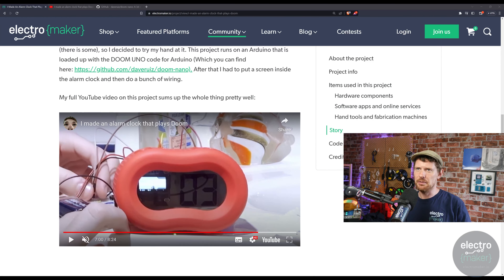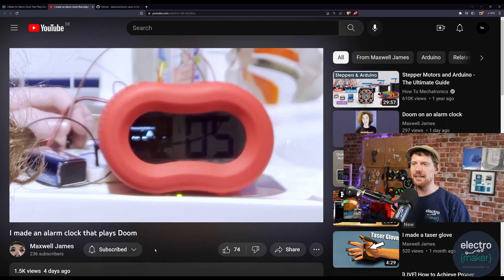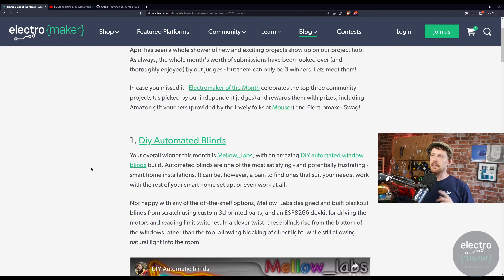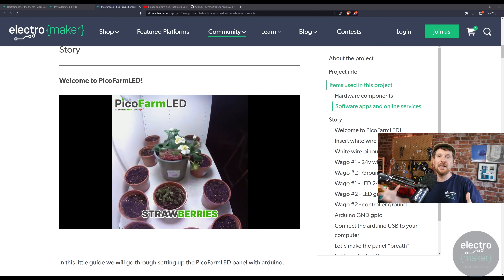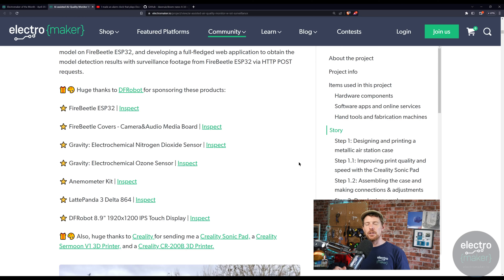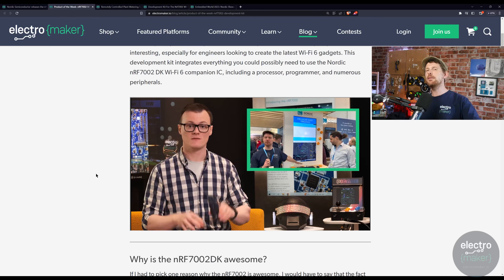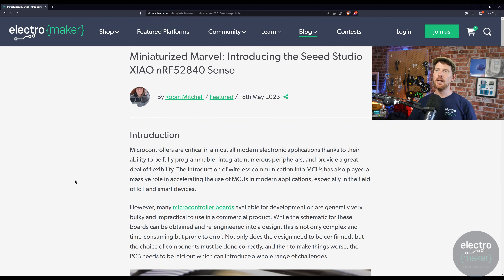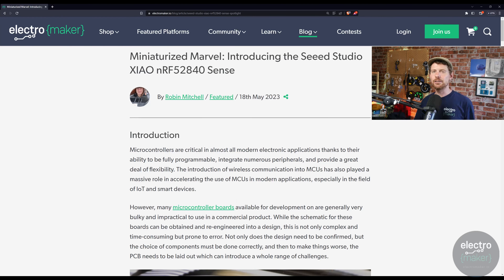Doom Alarm Clock, NXP Cup Finals, Nordic WiFi Giveaway, and more!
Welcome to the Electromaker Show episode 109! Ian is back from the NXP cup and hiting the ground running, with DOOM on an alarm clock, a new Nordic competition, and a callout to all Makers from Maker Faire Rome

▬ Support us! ▬▬▬▬▬▬▬▬▬▬

Doom on an Alarm clock 00:47
Electromaker of the Month - April winners 02:50
Maker Faire Rome Maker Callout 10:25
Product Of The Week - Nordic nRF7002 DK + Giveaway 12:38
Seeed Studio XIAO nRF52840 (Sense) 16:33
NXP Cup Finals 2023 19:35